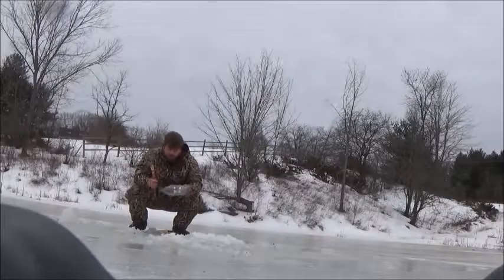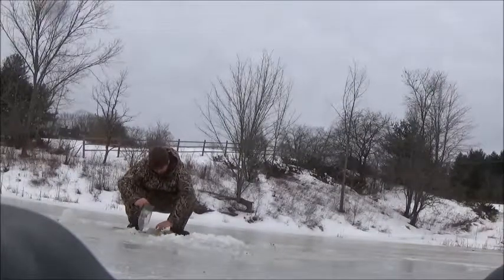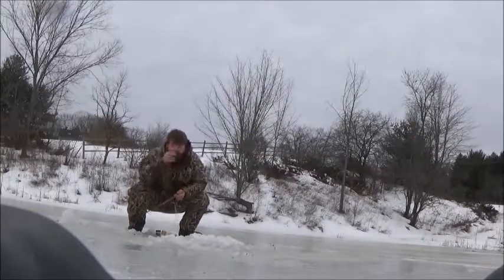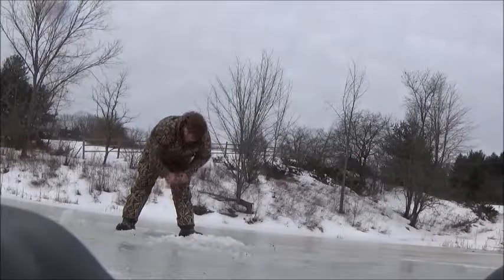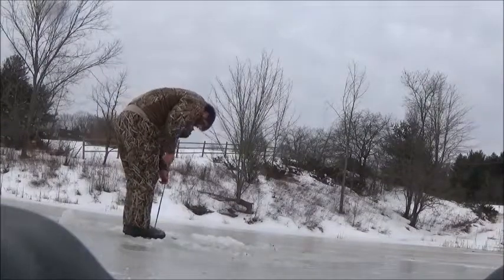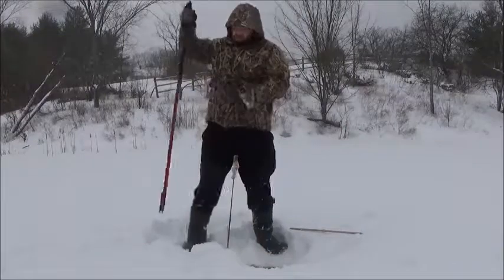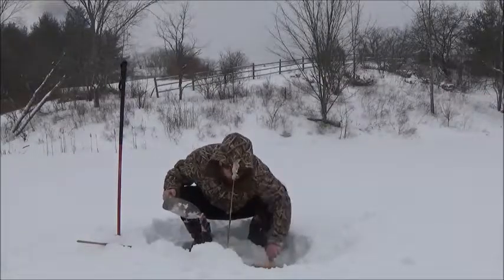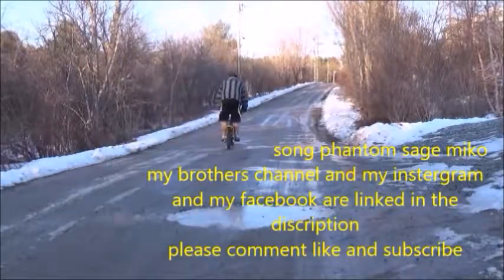Homemade Minnow Trapping on Ice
2/13/2019